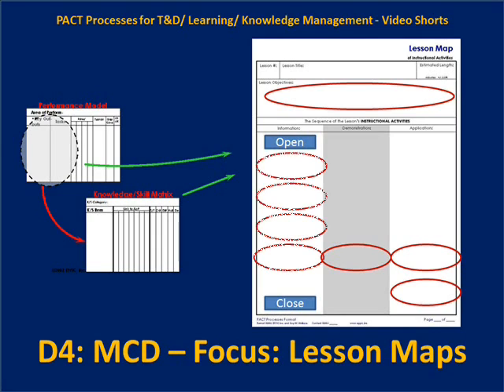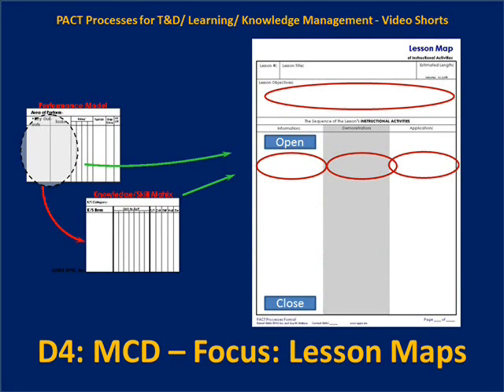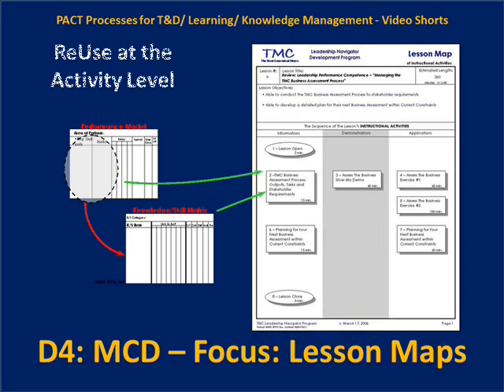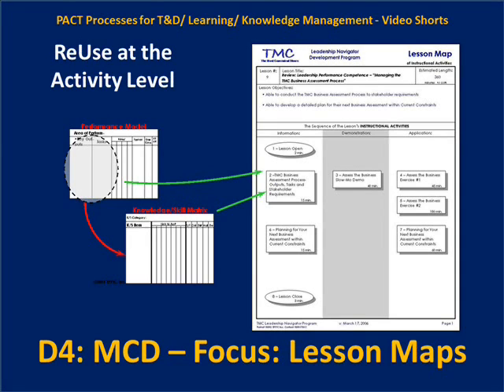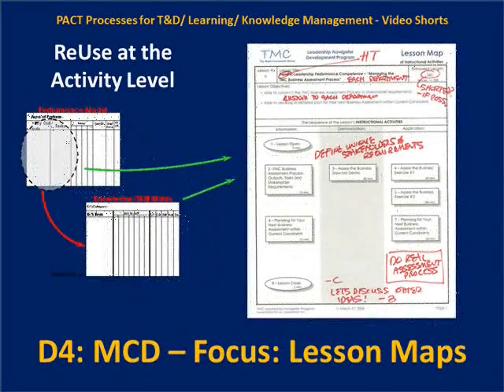D4- MCD - Lesson Maps.wmv